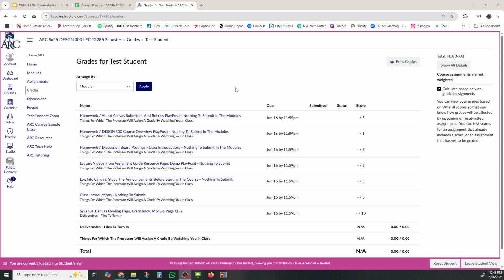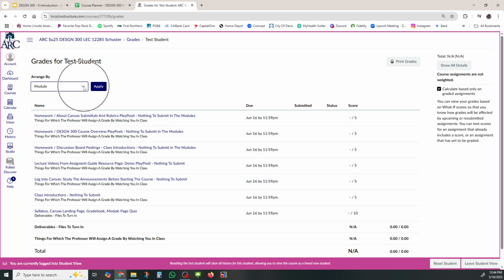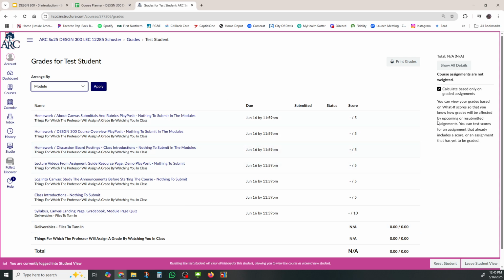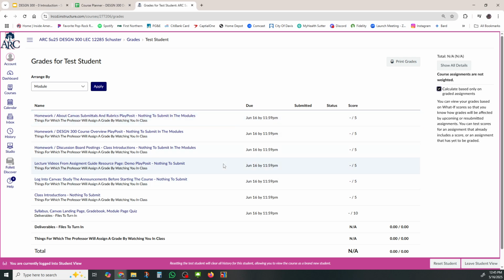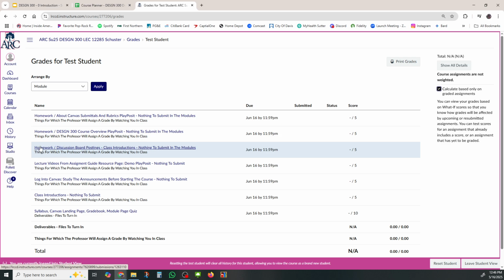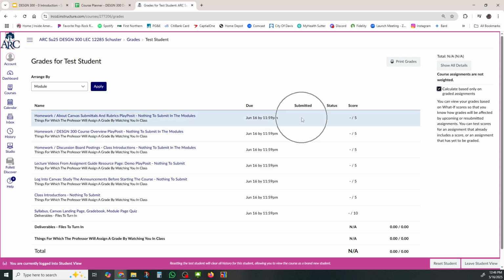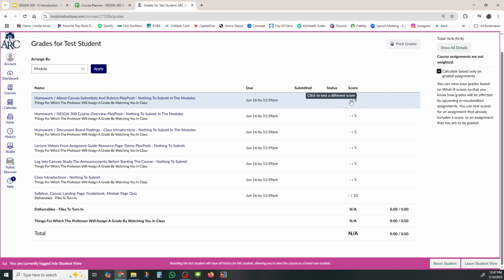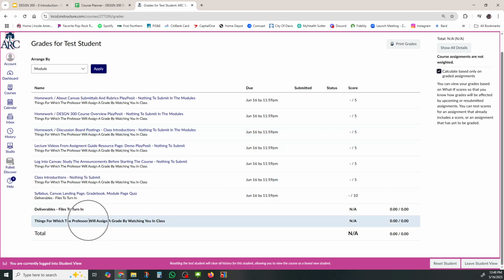About Grades In Canvas